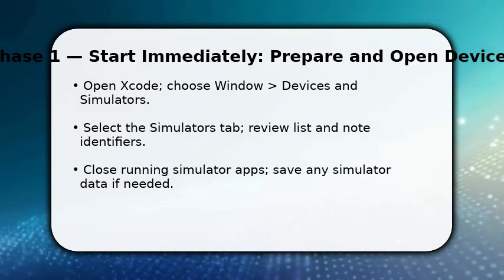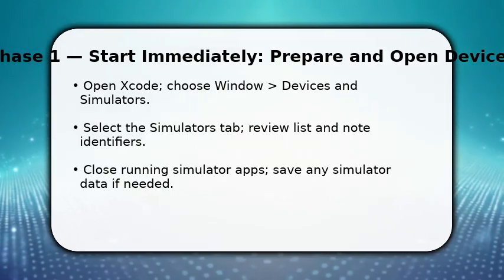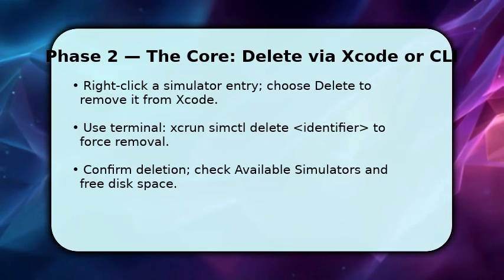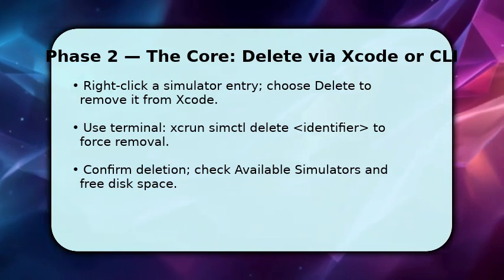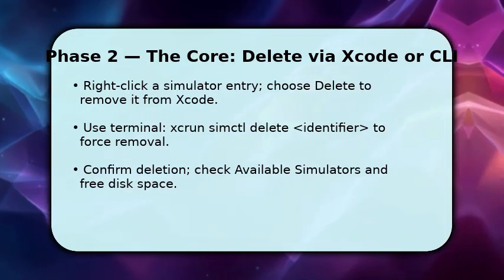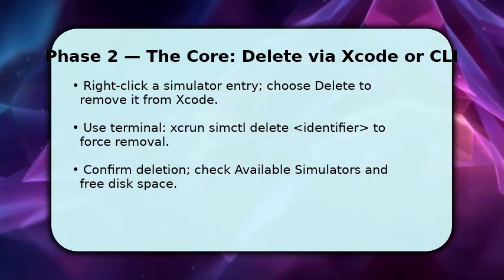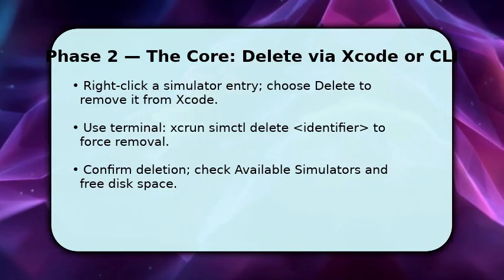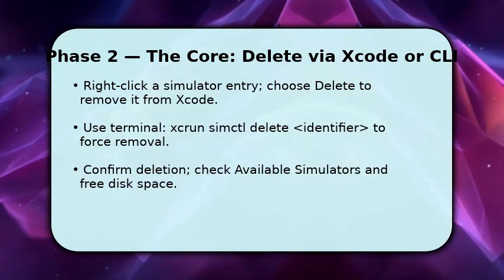How to Delete Simulator in Xcode - Step by Step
How to Delete Simulator in Xcode - Step by Step | 🔒 Surfshark VPN Deal — Stay private and secure. $1.99/mo + 3 Months Free ▸

This video provides a comprehensive guide on how to remove the iOS Simulator within Xcode. Follow along as we navigate through each step, ensuring you can easily delete and reset your simulated environment for fresh development starts.

Xcode, iOS Simulator, delete Simulator, reset Environment, development Start,